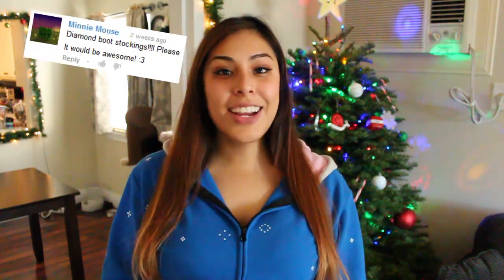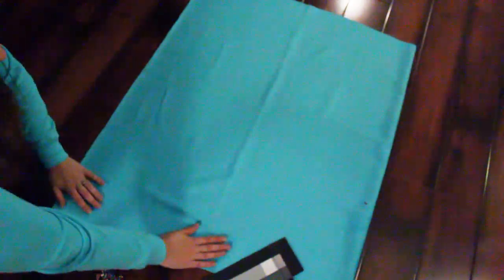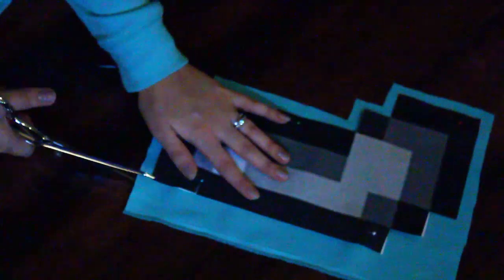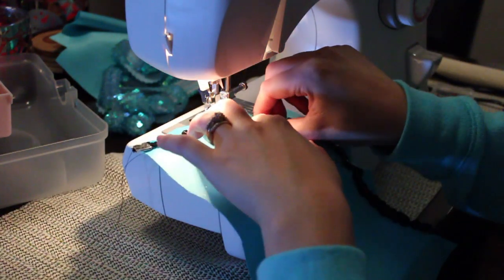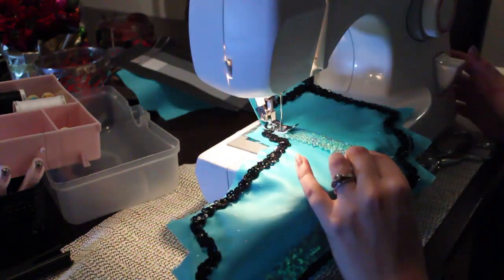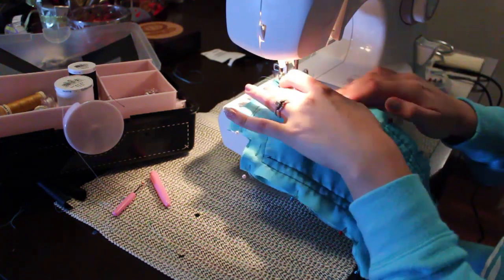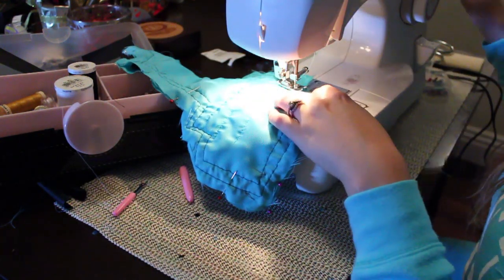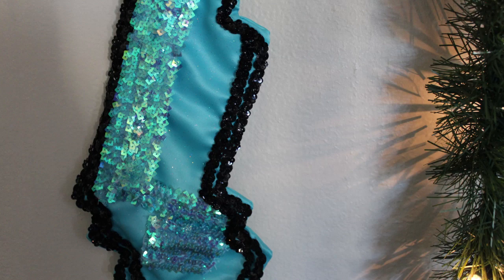Minecraft Diamond Boot Stocking - DIY GEEKY GOODIES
Minecraft Diamond Boot Stocking

This video will show you how:
How to make a stocking
How to make a minecraft diamond boot stocking
How to make geeky christmas stuff

Music Supplied by Monstercat:
Artist Name: (Televisor)